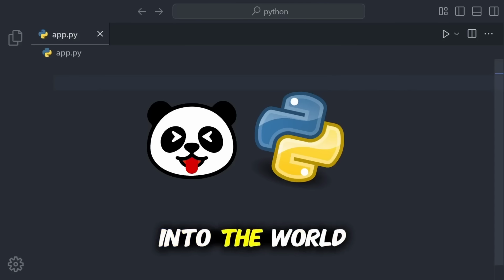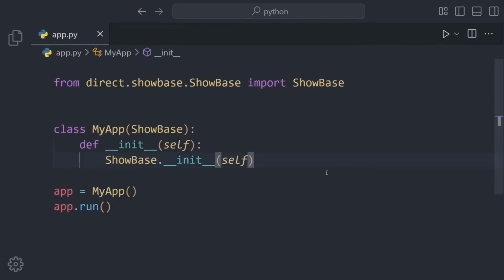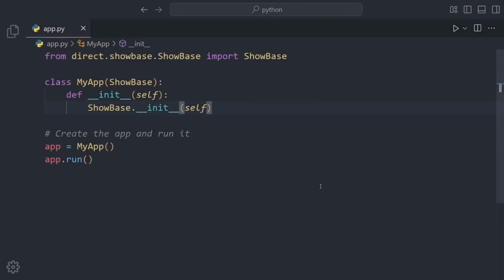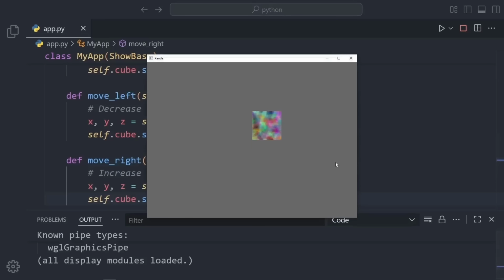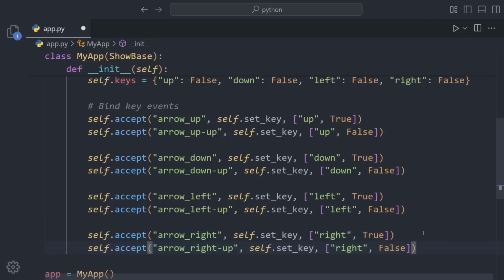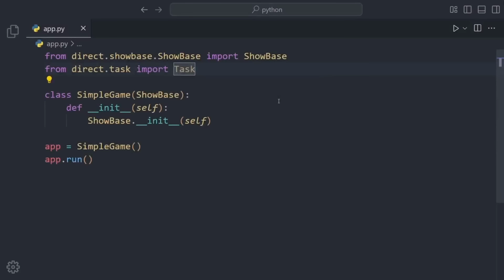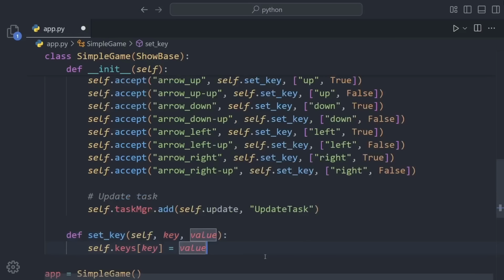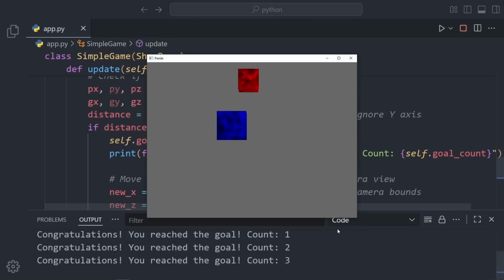Make Games with Python Panda3D – Beginner Friendly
Learn how to create your first 3D game using Python and Panda3D! In this tutorial, we’ll start from scratch, add a player cube, make it move with the arrow keys, and even create a simple collect-the-goal mini game. Whether you’re a complete beginner or just curious about 3D game development, this video will guide you step by step through the basics of Panda3D and Python game programming.

0:00 - Introduction
0:22 - Setting Up Panda3D
1:24 - Adding a Cube
2:31 - Moving the Cube
4:28 - Moving Cube Smoothly
6:59 - Creating a Mini Game

We’ll cover everything from setting up the Panda3D engine, placing objects in the scene, understanding X, Y, Z coordinates, handling smooth movement, and adding interactive gameplay elements. By the end of this tutorial, you’ll have a working mini game and a solid foundation to start building your own 3D games in Python.

Don’t forget to experiment, pause the video, and try out the code yourself. The best way to learn is by doing!